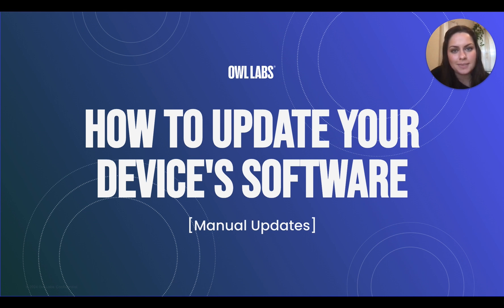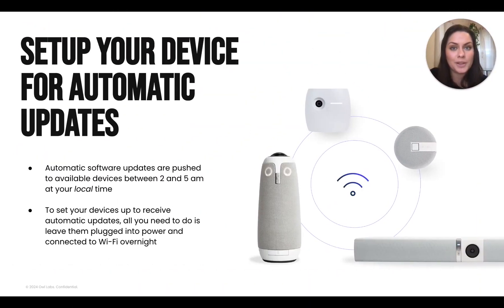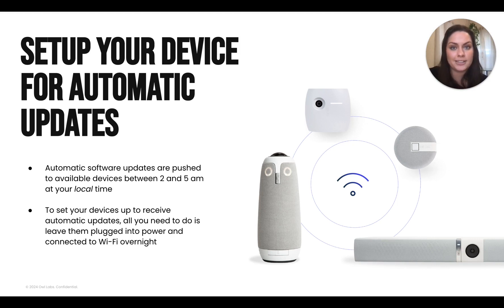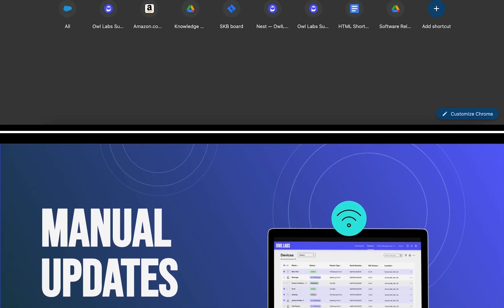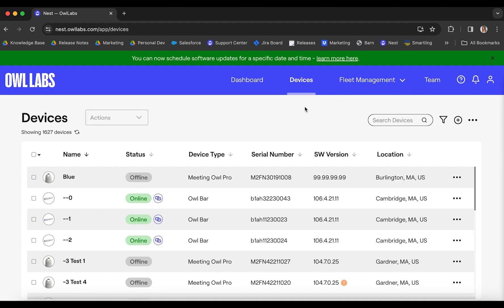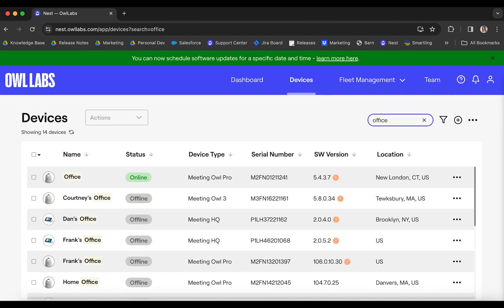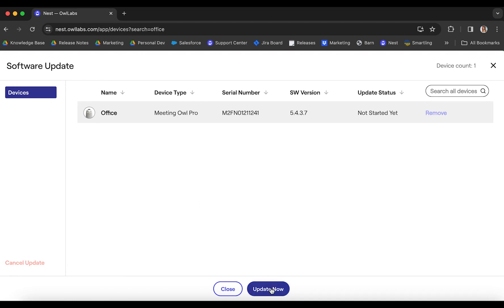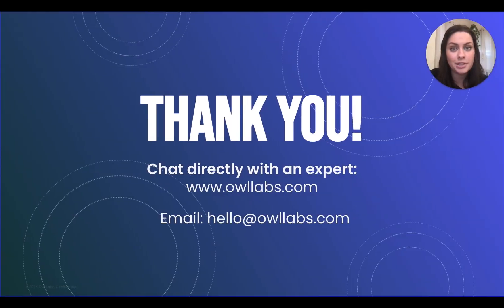Update your Owl’s software remotely using the Nest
Get your Meeting Owls up-to-date on the latest features, enhancements, security patches, and more - all without needing to be on-site.

In this video, we’ll show you how to remotely update the software on your Owl Labs device(s) over WiFi using our device management tool, The Nest.

0:00 Introduction
0:16 Enable automatic updates
0:57 How to update in The Nest
2:26 How to reach us

For written instructions or to troubleshoot any issues, visit our Knowledge Base